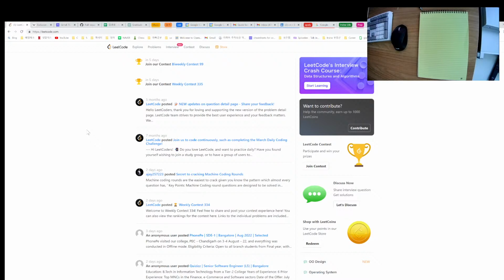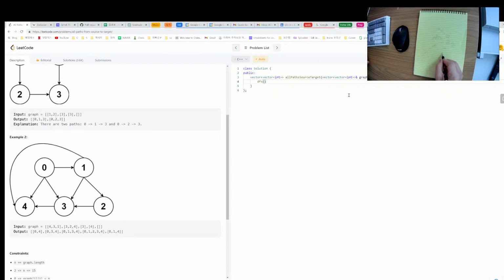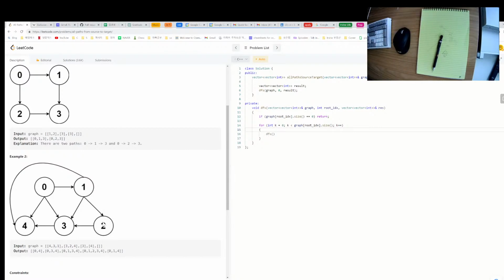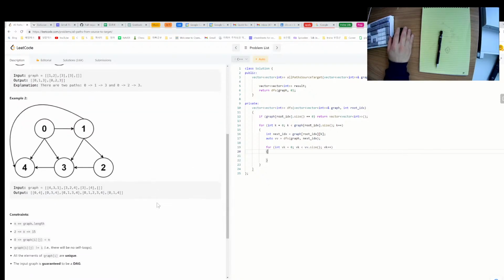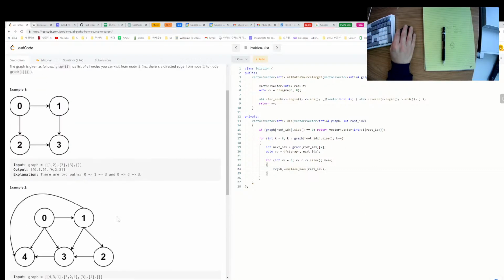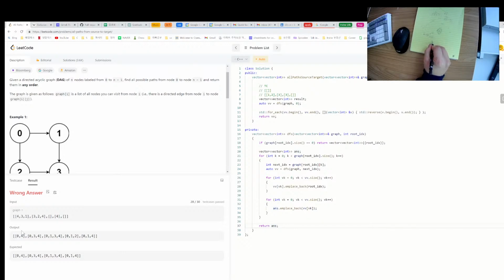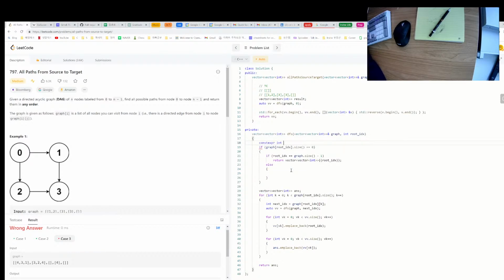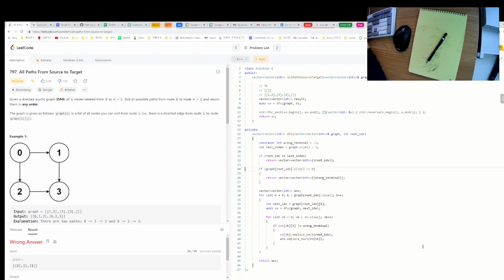Live Study: coding interview prep - Feb 27. session 1